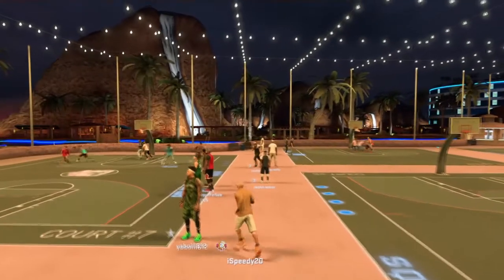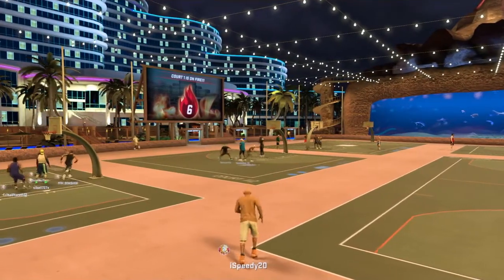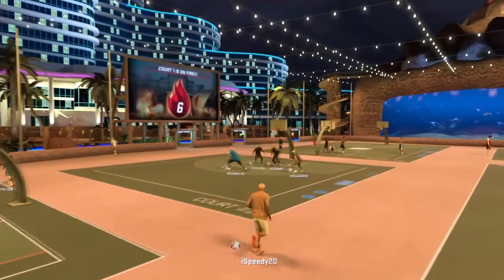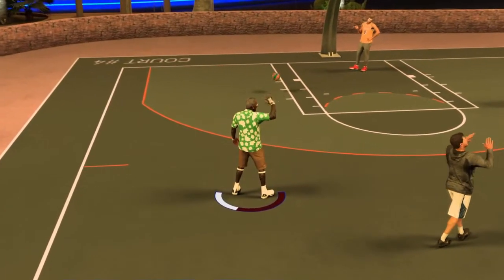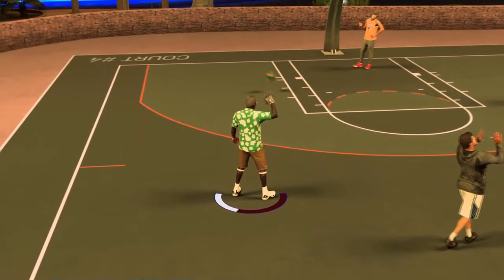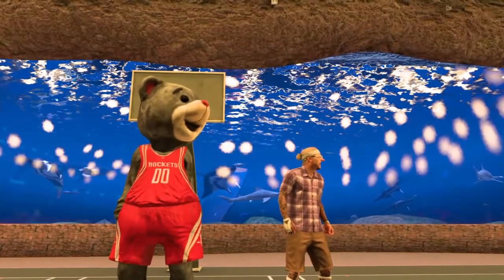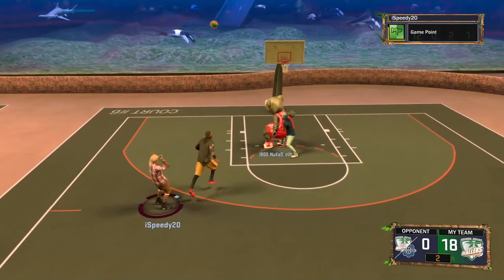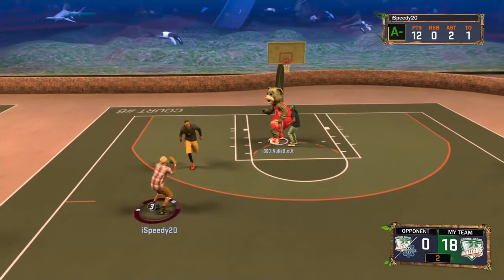NBA 2K17 BEST JUMPSHOT GLITCH REVEALED!!! MID AIR BOUNCE METHOD DISCOVERED!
*If you use my method in video give me credit*

prettyboyfredo is the king of rivet, solluminati has dirty dreads, soluminati is the king of sunset, shooteveryone is my dad, chris smoove is my grandpa, swante is my senpai, i have the best dribble moves in nba 2k17, no one can guard me, i have the best jumpshot in nba 2k17 that it will make you wet, how to get automatic greenlights in nba 2k17 mypark, prettyboyfredo exposed, Free LSK, clout machine, prettyboyfredo fake pranks, patch 7, mt. dew tourney, i have the best player builds in nba 2k17, nba 2k17 best player build for slasher, nba 2k17 best player build for sharpshooter, nba 2k17 best speedboosting player build, kellhitemup dropped off, chris smoove, ipodkingcarter, cashnasty, lsk drops off hankdatank25 the dribble gawd, won mt dew tourney nba 2k17, NADEXE MT. DEW TOURNEY RAGE, NADEXE, dribble gawd, hankdatank25 exposed, 1v1 loser cries, 1v1 mycourt wager, 1v1 loser deletes their myplayer, teleport hopstep tutorial cheese most unguardable dribble move in 2k history, swante is my sensai, the book of swante, ultimate dribble tutorial nba 2k17, dont buy vc, proof nba 2k17 is broken, dribble gawd glitch, jumpshot glitch, greenlight glitch, hankdatank25 dribble tutorial, hankdatank25 carried, nadexe vs hankdatank25, hankdatank25 carried by highest rep in rivet city and old town, halfcourt 3pt contest, halfcourt shot contest, fullcourt shot contest, best sharpshooter build, dr2k, best slasher build in nba 2k17, dr2k slasher gawd, mt. dew tourney, i won the mt. dew 3x tournament, hankdatank25 mt. dew tourney, carrying hankdatank25, 100 game win streak, ending 2 back to back high win streaks, prettyboyfredo 100 game win streak exposed gone wrong, biggest clout chaser ever, orlandoinchicago, orlandoinchicago 1st legend, orlandoinchicago 100 game win streak, hankdatank25 + orlandoinchicago, best duo in nba 2k17, highest rep in nba 2k17, Dmoney037, Prettyboyryan, Devthafinnesser, imdavisss, yrndj, imjaysteez, zooted, zootedbruh lilroc1317, abtheballer, michael force, dr 2k, nolimitshawn (Practically all the members in most wanted lol) Kellhitemup95, kellhitemup, prettyboyfredo, dopeswagg, dopeswagg24, shoot everyone, shooteveryone, J Money Johnson (funny asf), MassiveHD and Peter mcconville (If they get a PS4).2s WITH CASHOUT 🔥🔥💯💯💪💪2s WITH CASHOUT 🔥🔥💯💯💪💪best player build for slasher, nba 2k17 best player build for sharpshooter, nba 2k17 best speedboosting player build, kellhitemup dropped off, chris smoove, ipodkingcarter, cashnasty, lsk drops off hankdatank25 the dribble gawd, won mt dew tourney nba 2k17, NADEXE MT. DEW TOURNEY RAGE, NADEXE, dribble gawd, hankdatank25 exposed, 1v1 loser cries, 1v1 mycourt wager, 1v1 loser deletes their myplayer, teleport hopstep tutorial cheese most unguardable dribble move in 2k history, swante is my sensai, the book of swante, ultimate dribble tutorial nba 2k17, dont buy vc, proof nba 2k17 is broken, dribble gawd glitch, jumpshot glitch, greenlight glitch, hankdatank25 dribble tutorial, hankdatank25 carried, nadexe vs hankdatank25, hankdatank25 carried by highest rep in rivet city and old town, halfcourt 3pt contest, halfcourt shot contest, fullcourt shot contest, best demigawd sharpshooter build, dr2k, best slasher build in nba 2k17, dr2k slasher gawd, mt. dew tourney, i won the mt. dew 3x tournament, hankdatank25 mt. dew tourney, carrying hankdatank25, 100 game win streak, ending 2 back to back high win streaks, prettyboyfredo 100 game win streak exposed gone wrong, biggest clout chaser ever, orlandoinchicago, orlandoinchicago 1st legend, orlandoinchicago 100 game win streak, hankdatank25 + orlandoinchicago, best duo in nba 2k17, highest rep in nba 2k17, dribble gawd